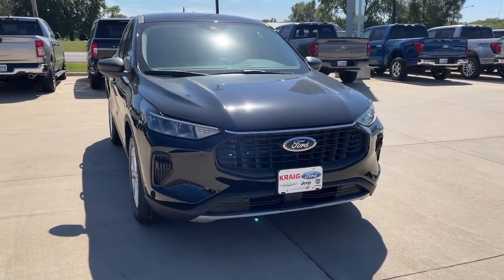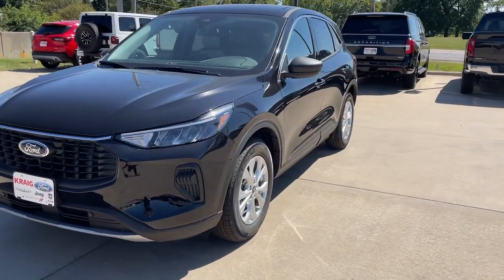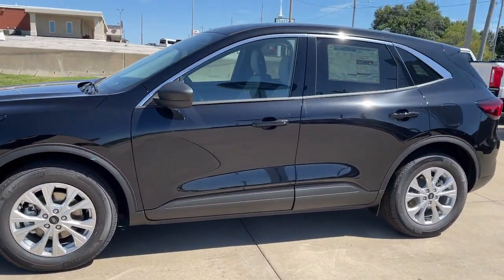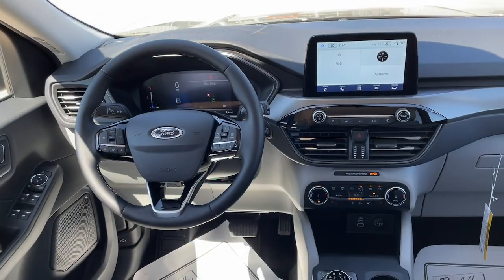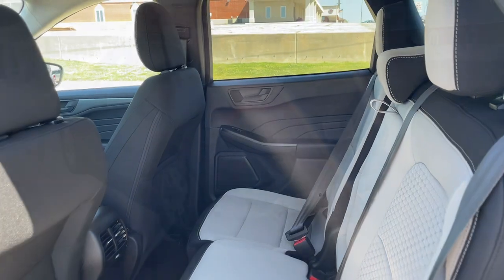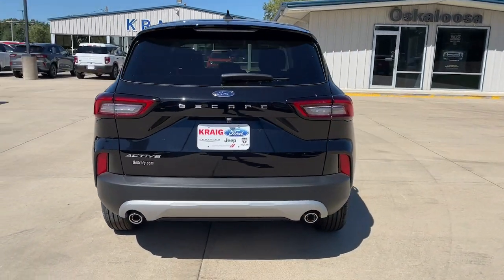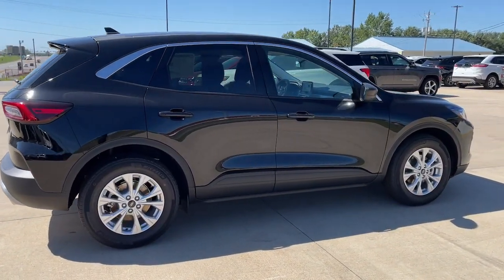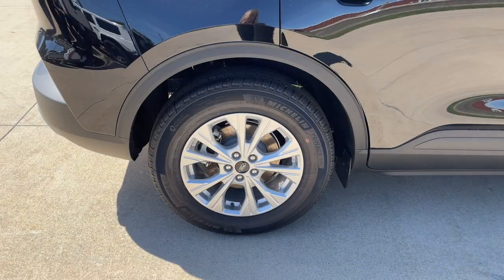2024 Ford Escape Oskaloosa, Knoxville, Ottumwa, Pella, Albia, IA B21795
Agate Black Metallic New 2024 Ford Escape Active available in Oskaloosa, Iowa at Kraig Ford . Servicing the Knoxville, Ottumwa, Pella, Albia, IA area.

Kraig Ford
1601 A Ave W